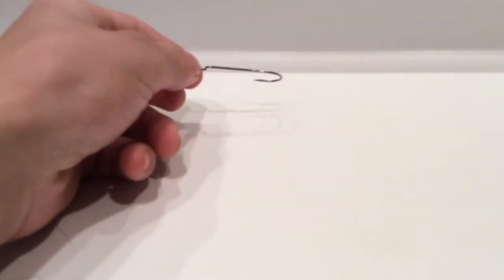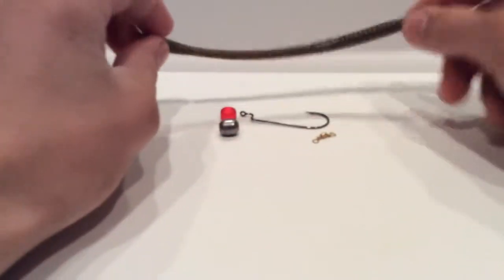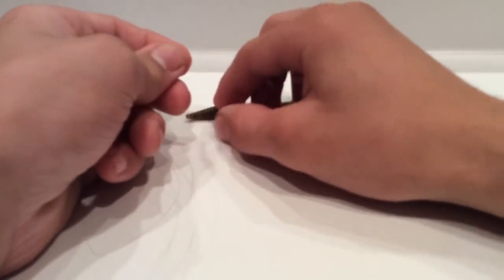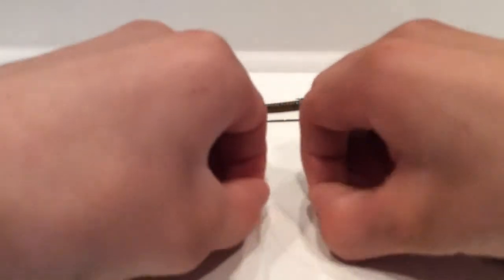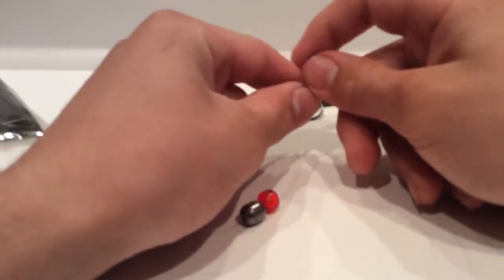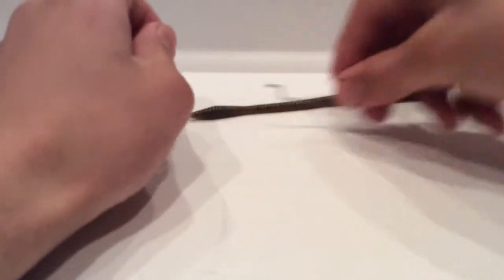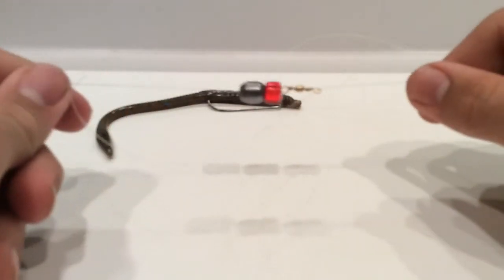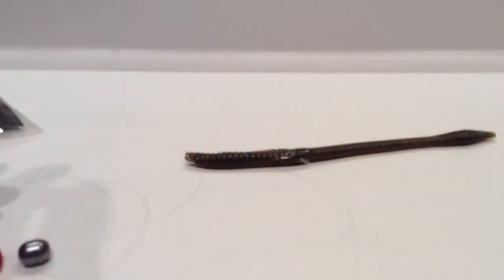How to- Carolina Rig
this video is to show you all how to carolina rig. Hope you Enjoy! if you would like a video then please request in the comment section below.

Song: Drake- Trophies trap remix